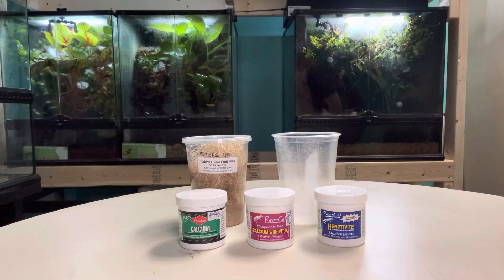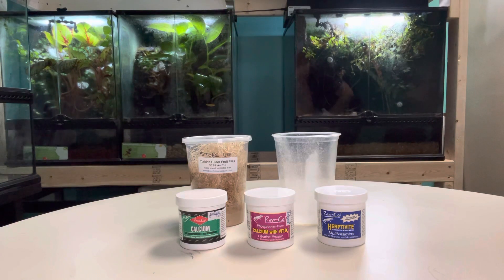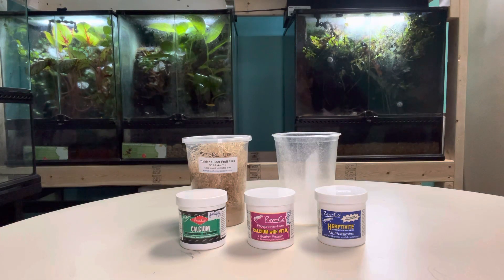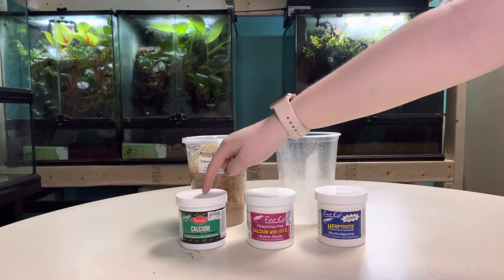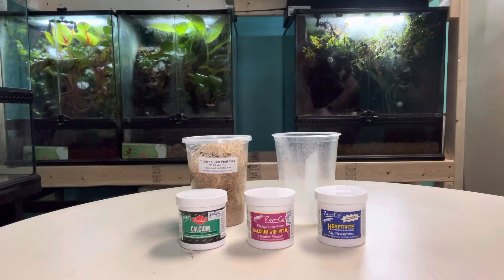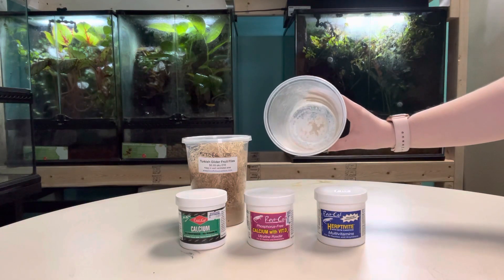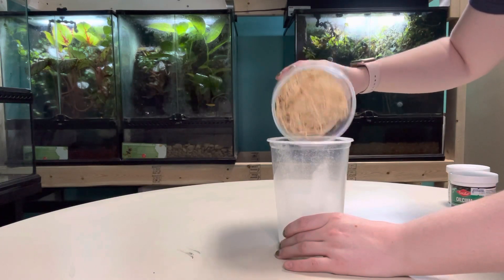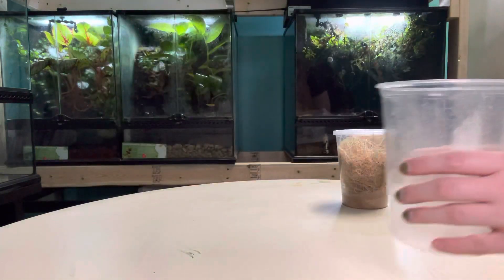How to Calcium and Vitamin Dust Feeder Insects @ Blue Fish Aquarium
Blue Fish Aquarium's recommendations for dusting feeder insects (fruit flies, crickets, roaches, etc) with calcium and multivitamin powder to feed to your reptile and/or amphibian!

Rep-Cal Calcium with Vit. D3 - Ultrafine Powder